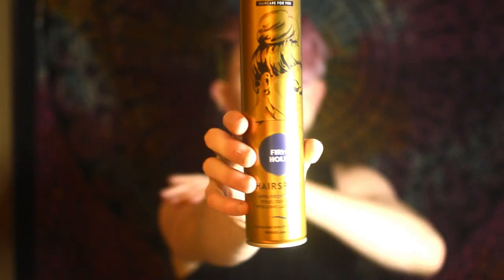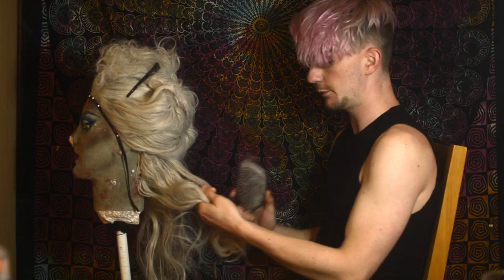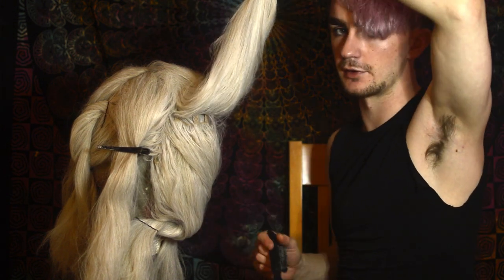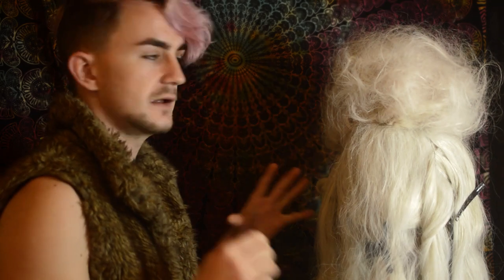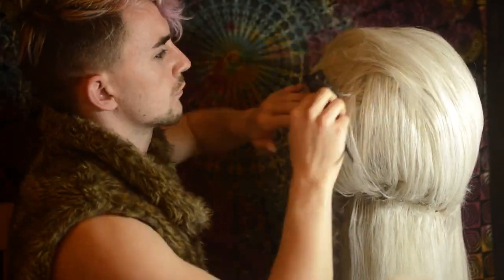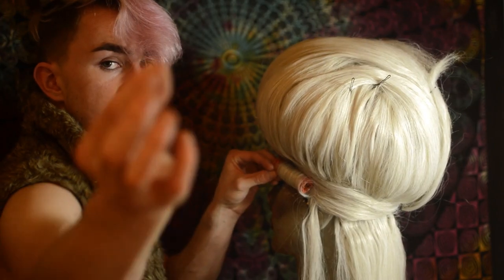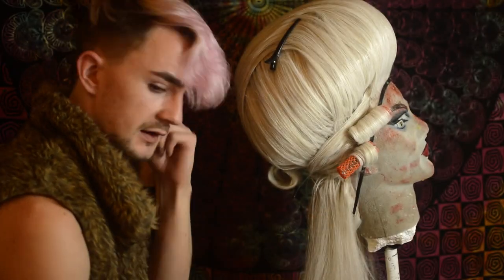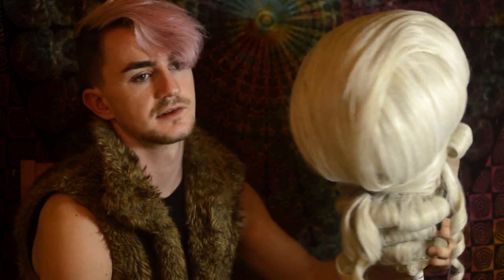HOW TO STYLE A WIG | MARIE ANTOINETTE STYLED STACKED WIG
In this video I will be showing (IN DEPHT) how I restyle a wig .
I will cover :
Wig Styling Essentials
Blow Drying
Teasing
Stacking Wigs
Using a Curling Wand
How to Use Wire Mesh Rollers
Setting Your Style.

These techniques can be applied to any wig of any style its up to you to experiment !

IF YOU LIKE THIS VIDEO BE SURE TO COMMENT OTHER STYLES YOU WOULD LIKE TO SEE ME TRY !

P R O D U C T S